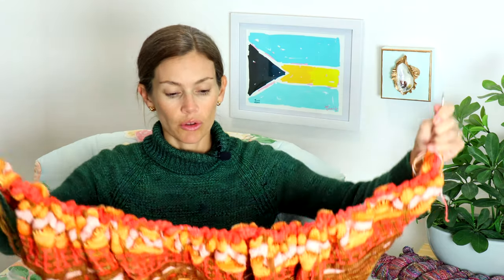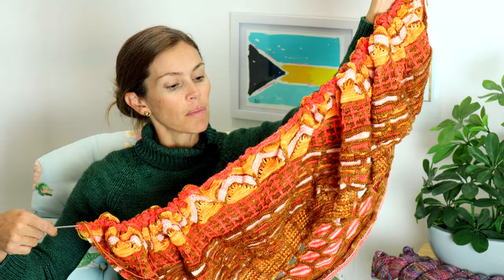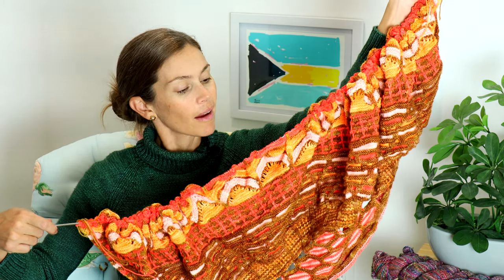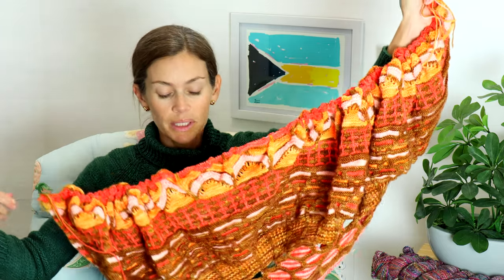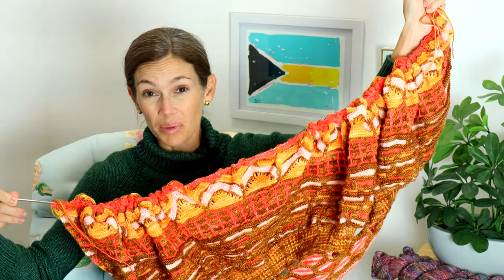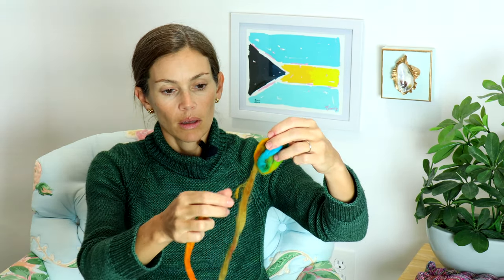Pineapple Knits | Episode 91 | Slipstravaganza (Week 4!) 💥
SHOW NOTES

Hi everyone! If you’re new here, welcome! 😊 I love sharing my knitting, spinning, indie dyed yarn, and other fiber finds.

DECEMBER clubs are now available!

WEARING
Inside Story Sweater by Heidi Kirrmaier
Yarn: Pineapple Yarn Lani DK in Cook Pine

KNITTING

SPINNING
Hedgehog Fibres Lucky Dip 250g assortment

My spinning wheel:
Kromski Minstrel in Clear Finish

SHOP NEWS